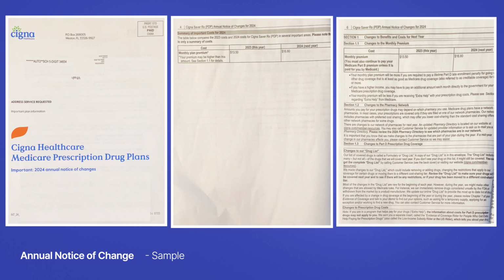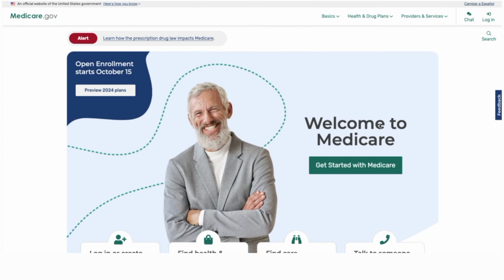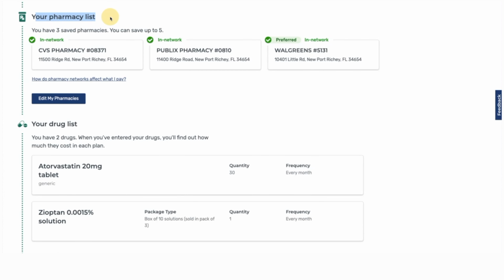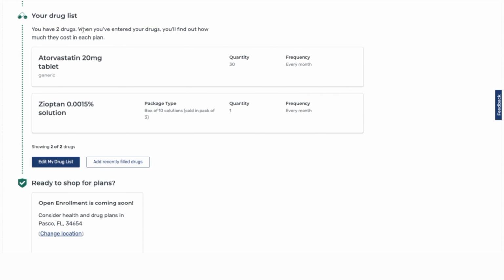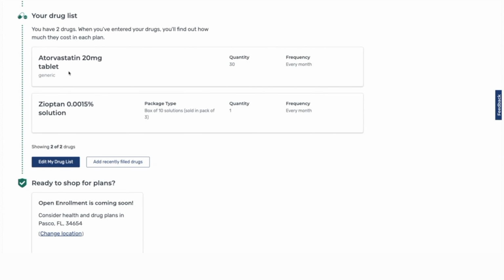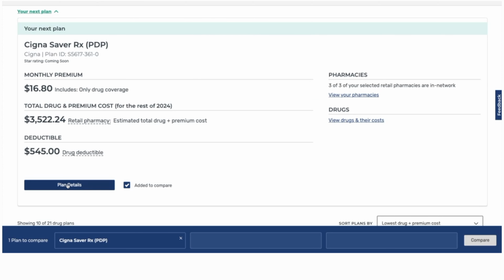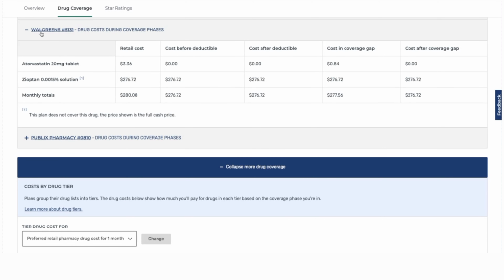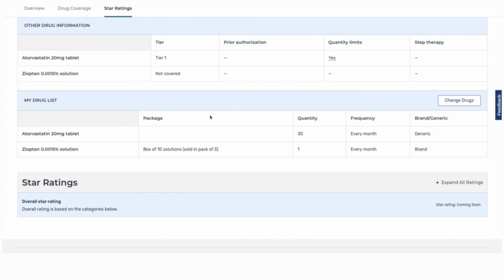Are Your Medications Covered? Avoid Part D Drug Plan Disasters Now!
Are you keeping your same Part D Drug Plan for next year? Are your prescription drugs covered? It's crucial to know! 🧐

In this video, we bring you vital information to help you avoid Medicare Part D drug plan disasters. ⚠️

Join us as we show you how to make sure your drugs are covered by your plan for next year. Don't let unexpected surprises drain your wallet or compromise your health. 💰

We will guide you through the process of verifying if your medications are covered by your Part D drug plan. We shed light on the potential disasters that can arise if you don't take action now. You'll be empowered to make informed decisions and protect yourself from costly mistakes.

Don't wait for disaster to strike! Stay one step ahead and take charge of your medication coverage today.